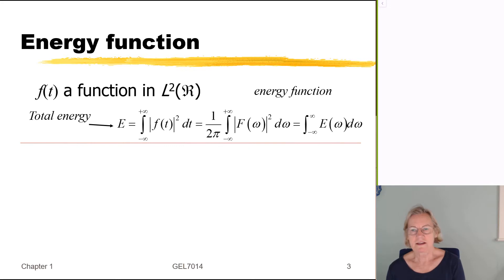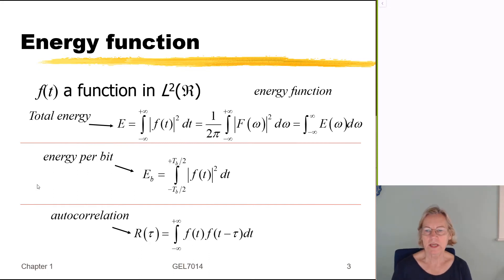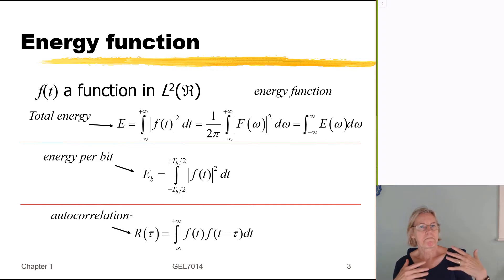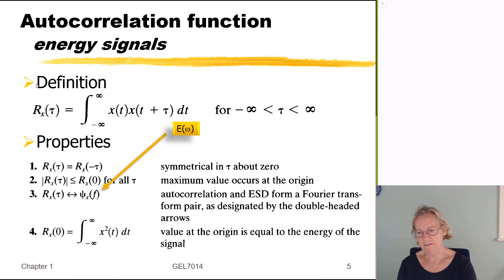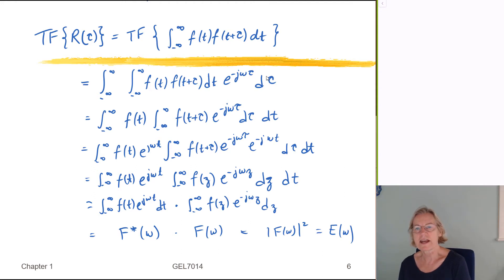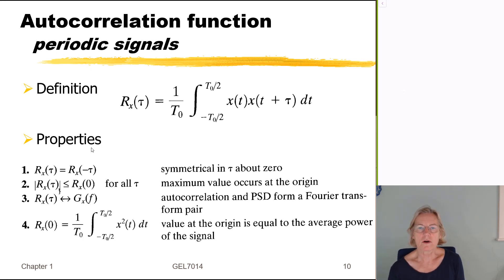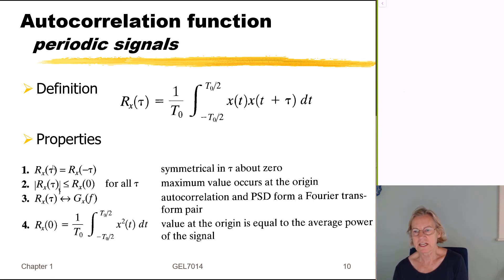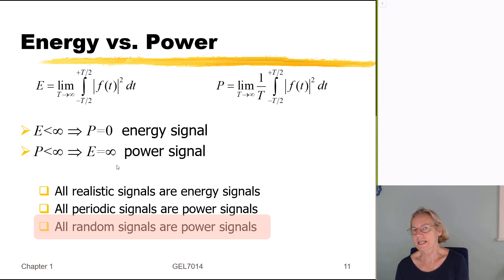GEL7014 - Week 1c - ESD vs. PSD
GEL7014 Digital Communications
Leslie A. Rusch
Universite Laval
ECE Dept.